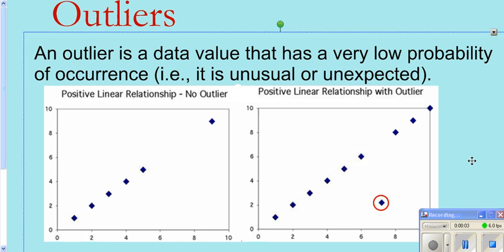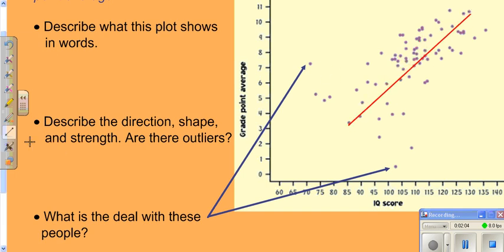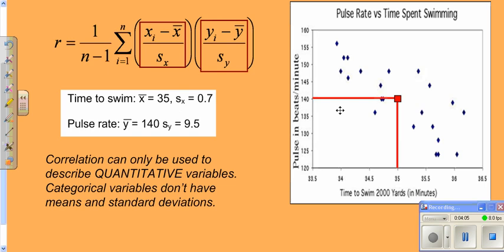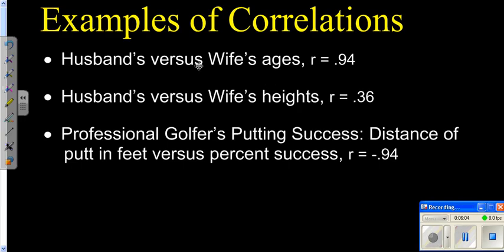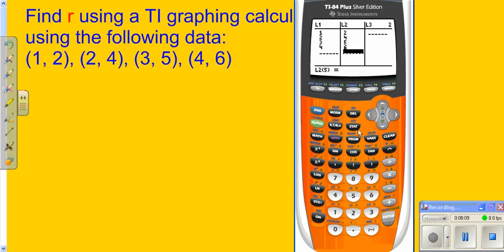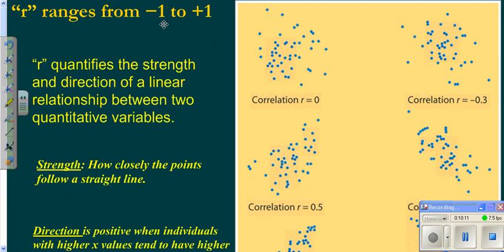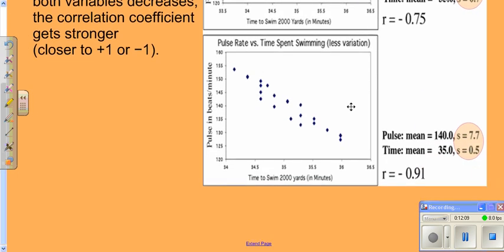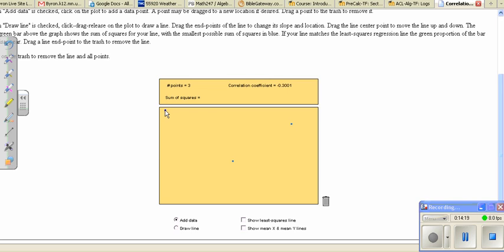Chapter 4 part 2